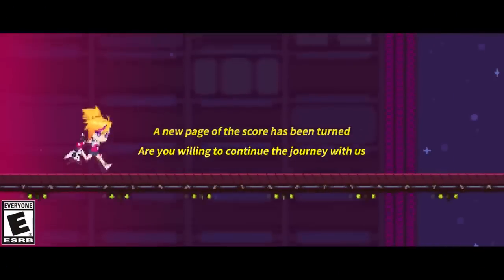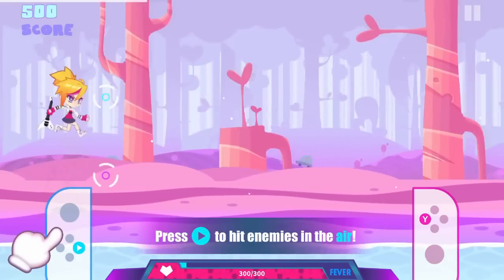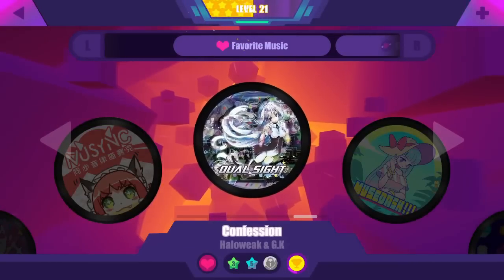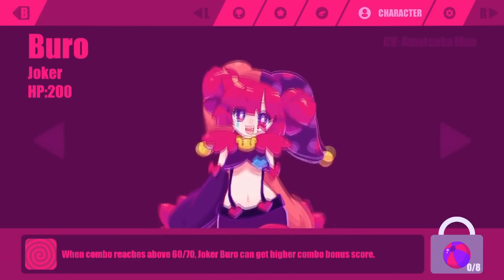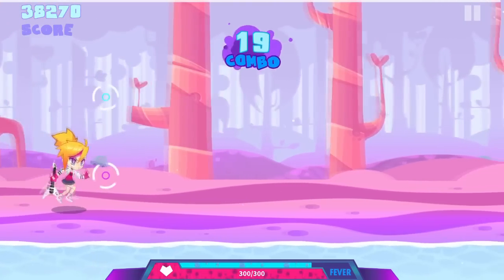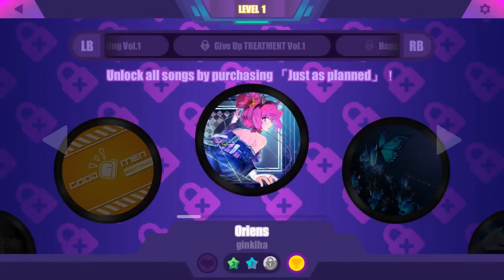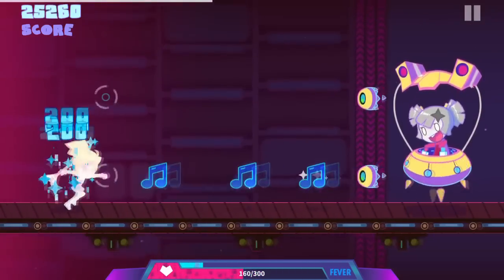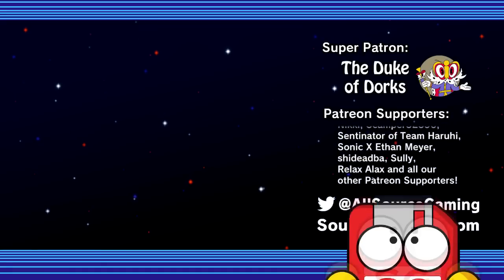Muse Dash - Rhythmically Fun, Visually Stunning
Thumbnail art done by Phantom himself!

Plug in your headphones as PhantomZ2 explains why he is so in tune with Muse Dash on Nintendo Switch. Great thanks to X.D. Network for sending us a review code!

A special thanks to all our patrons, in particular, our super patron the Duke of Dorks